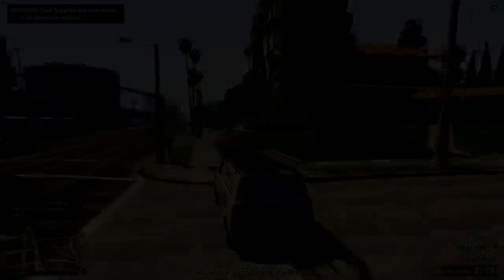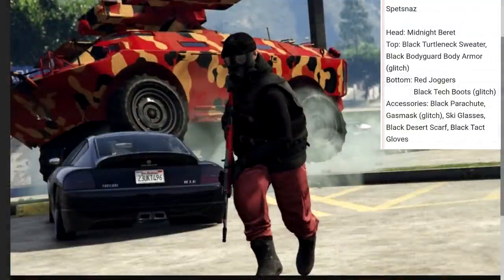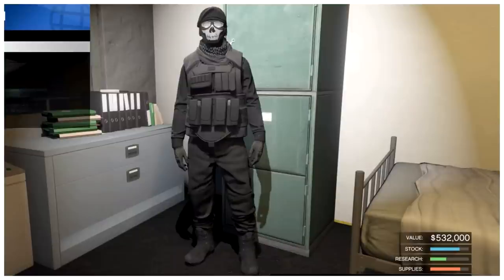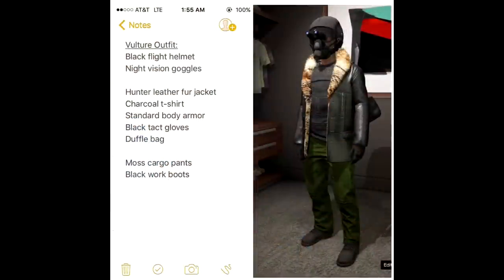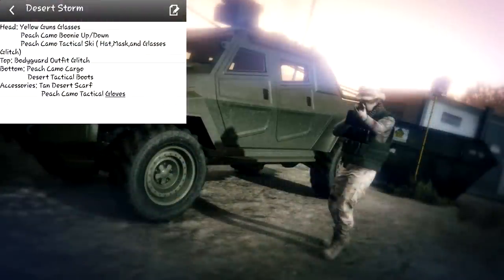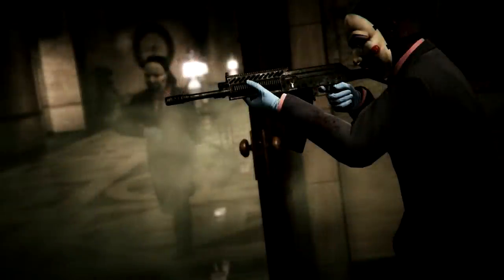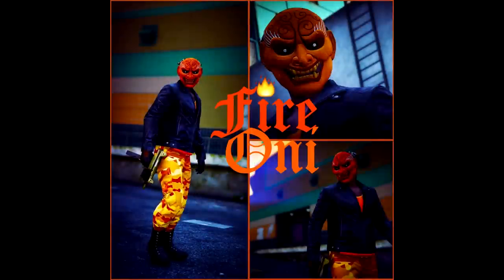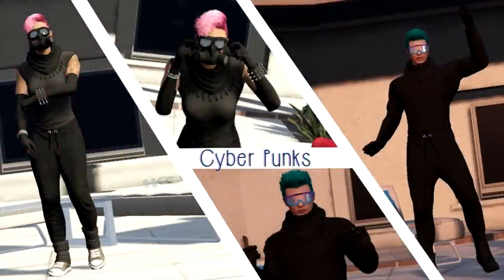GTA 5 Online FASHION FRIDAY! (Vulture from Spiderman, Spetsnaz, Cyber Punk & More)